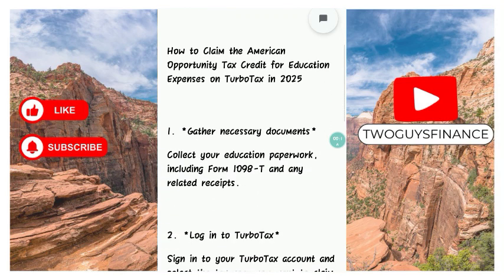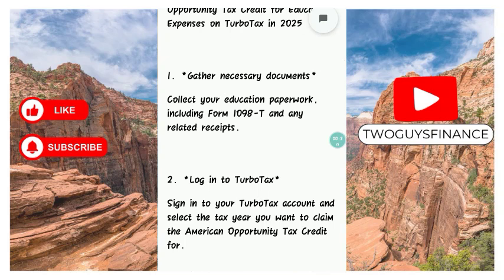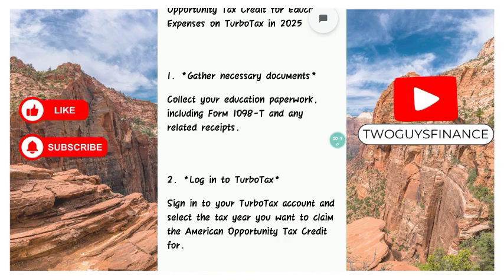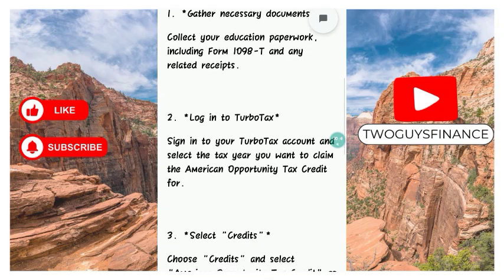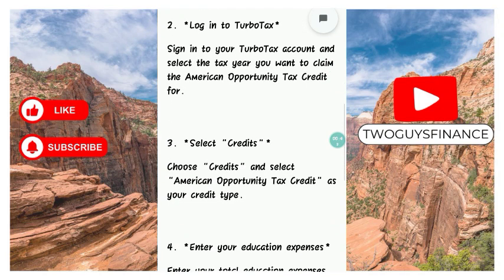HOW TO CLAIM THE AMERICAN OPPORTUNITY TAX CREDIT FOR EDUCATION EXPENSES IN 2025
In This Video, you will learn about HOW TO CLAIM THE AMERICAN OPPORTUNITY TAX CREDIT FOR EDUCATION EXPENSES IN 2025